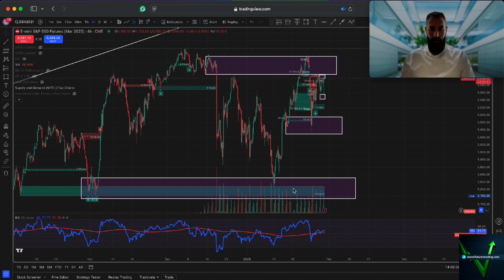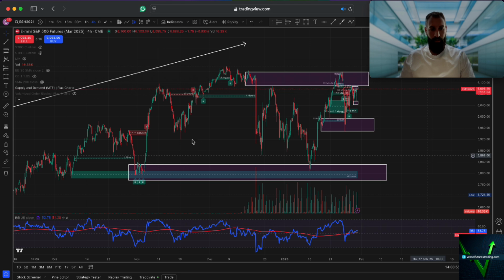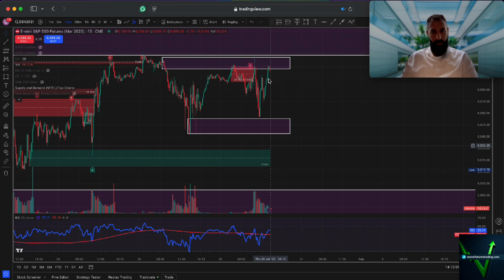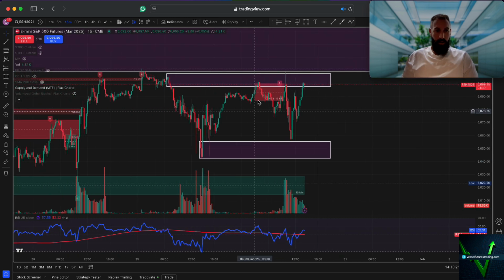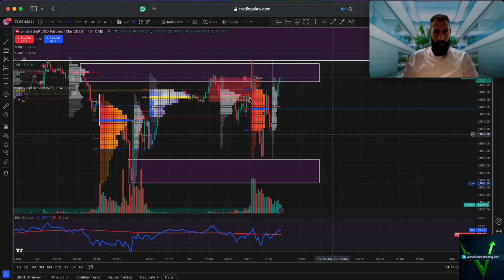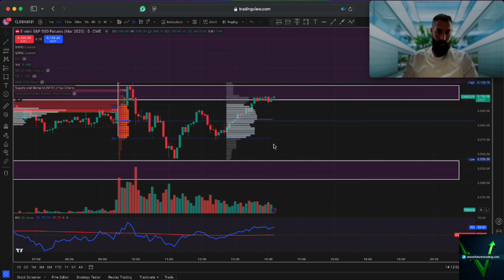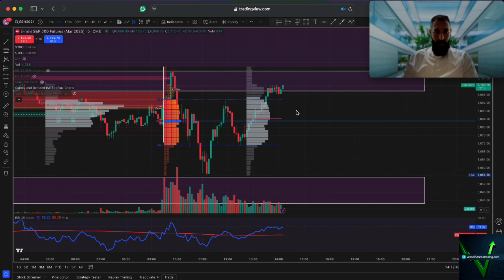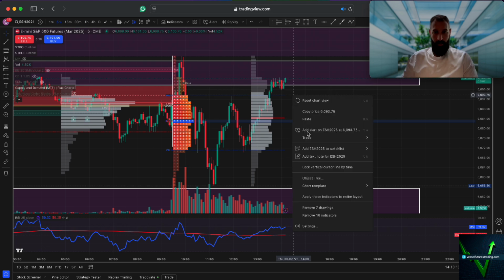Market Overview for Thursday, January 30, 2025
The content in this video is for informational and educational purposes only. It does not constitute and should not be construed as financial or investment advice or an offer to purchase or sell securities. The content is not personalized or tailored to a specific person or group of persons, nor to their personal investment or financial needs. You should consult a financial adviser or other investment professional authorized to provide investment advice. Investing comes with risks, including the risk of loss. Presentations of trades made by Ben or Vessel Futures Trading llc or its personnel are not a guarantee that any investment decision made by a student will be successful. Past performance is not a guarantee of future performance.